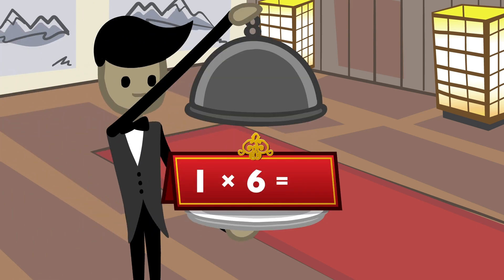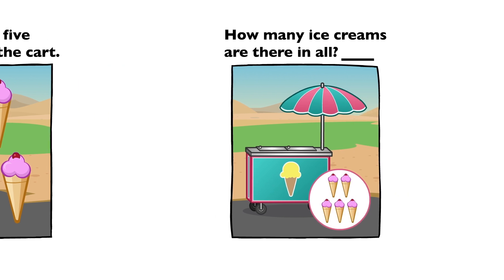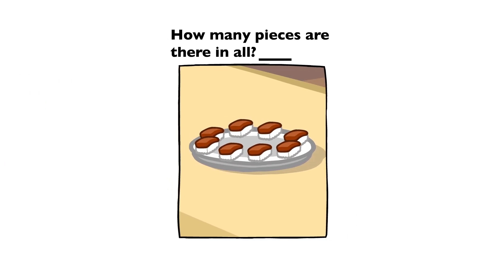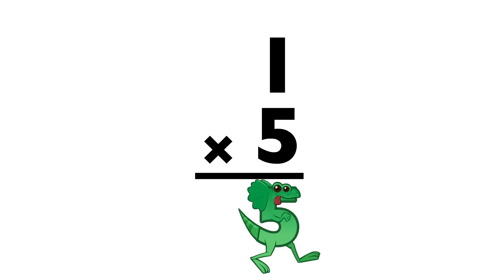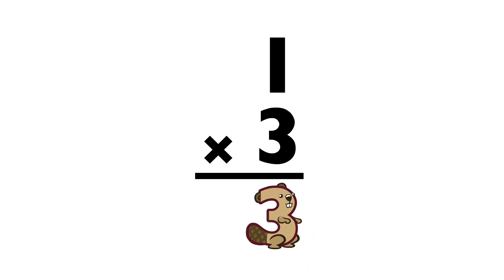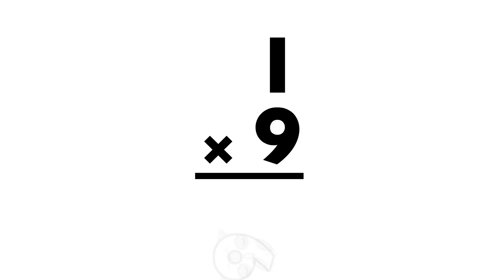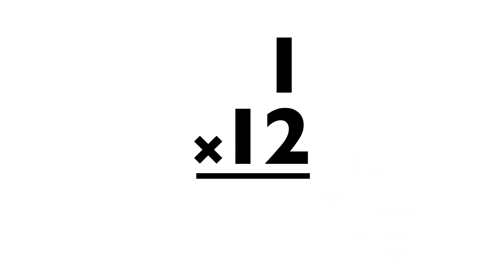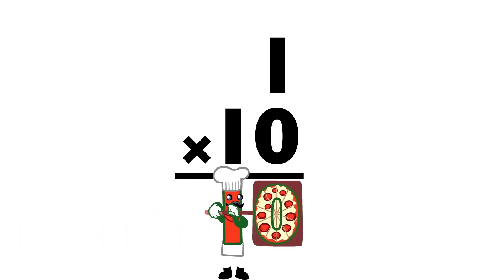Practice Multiplying by 1’s! | Meet the Math Drills - Multiplication | Preschool Prep Company